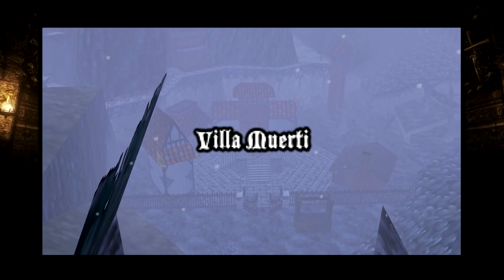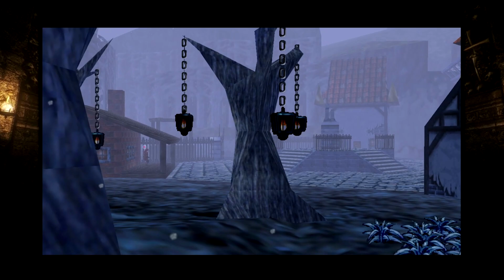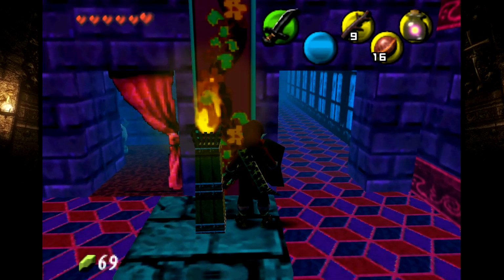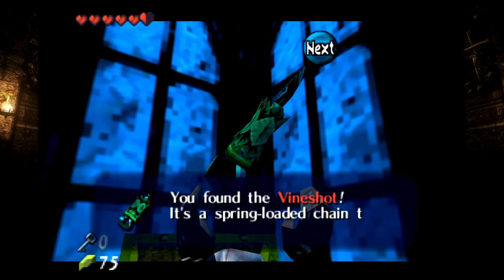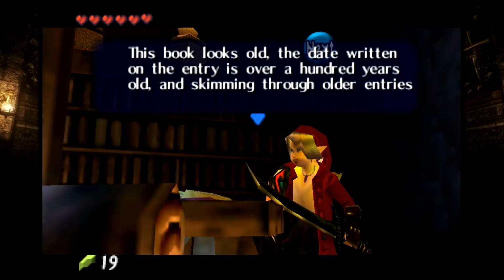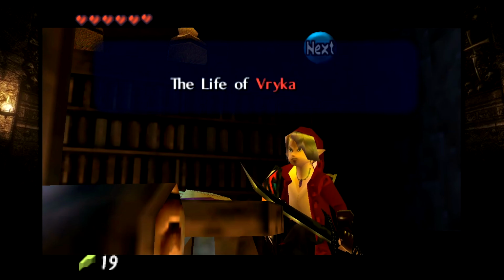You NEED to play this Dark Zelda Rom Hack! - Dark Hyrule Fantasy Review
Dark Hyrule Fantasy is only in demo form and things may change in this Zelda rom hack!

Discuss your theories with our Discord! -

Hey there friendos, Newbornkilik here welcoming you to Dark Hyrule Fantasy. Dark Hyrule Fantasy is a Zelda Ocarina of Time Rom Hack that really blew me away! Dark Hyrule Fantasy mod takes a very dark gothic style approach to the Legend of Zelda Ocarina of Time modding. The mod has wonderful storytelling and a very dark environment and all of this makes it a strong contender for one of my favorite Zelda Rom Hacks of the last year! No joke You NEED to play this Dark Zelda Rom Hack!
Dark Hyrule Fantasy is not only a complete Zelda Ocarina of Time graphics mod it is also a complete rehaul of the levels and textures!

Cheers for this awesome Zelda Mod or if you rather Zelda rom hack!